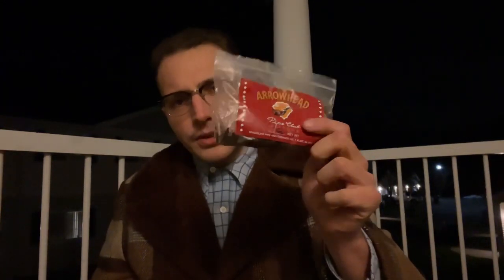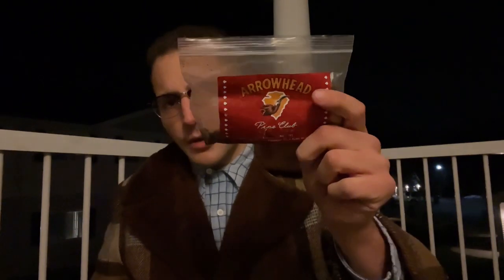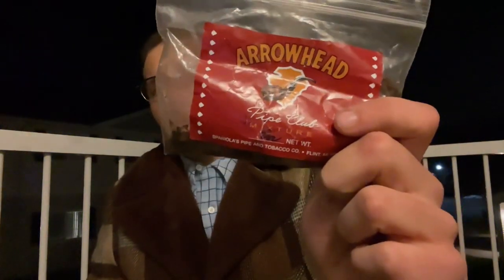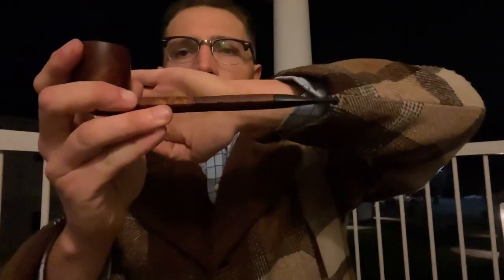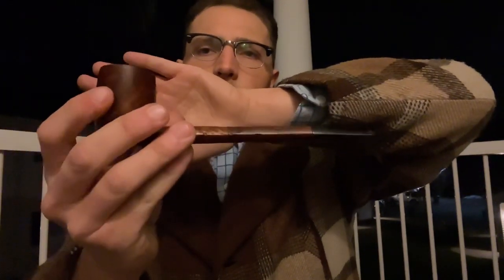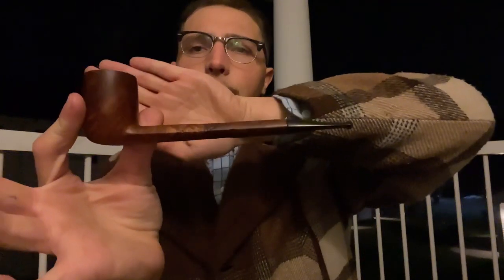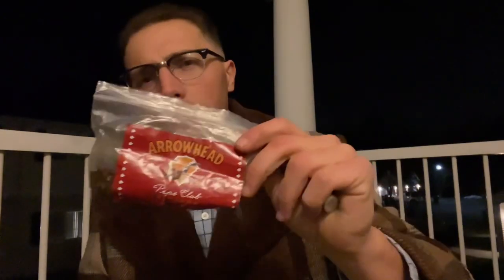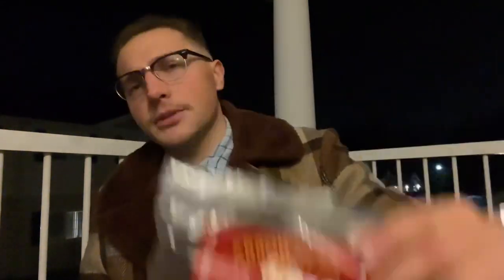Arrowhead Aromatic Pipe Tobacco and Paul’s Pipe Shop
A review of a very popular blend from Paul’s Pipe Shop in Flint, Michigan called “Arrowhead.”  The blend has been around for a very long time and is beloved by many pipe smokers that have visited the store.  Paul’s Pipe Shop is symbol and of the old Brick and Mortar stores that have been around since the 20th century.  Not many stores, like Paul’s Pipe Shop, are around today.  If you are in Michigan, I would highly recommend you come and visit Paul’s Pipe Shop.  Tons of new old stock pipes from a bygone era.  Not only does he sell old old stock pipes, they have tons custom house blends.